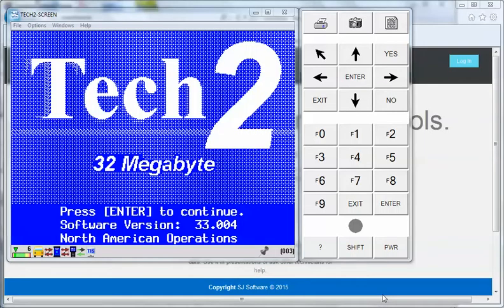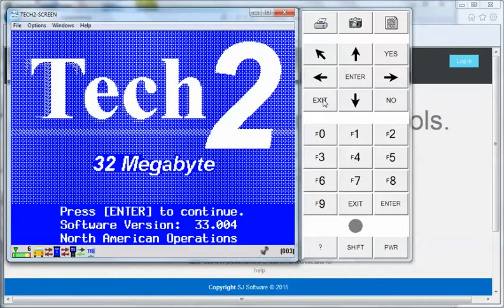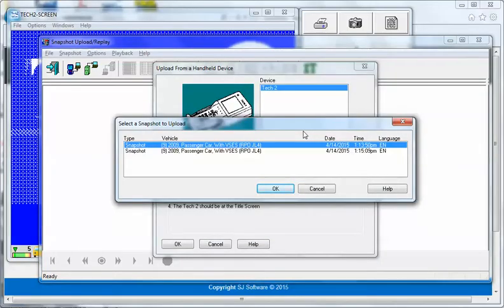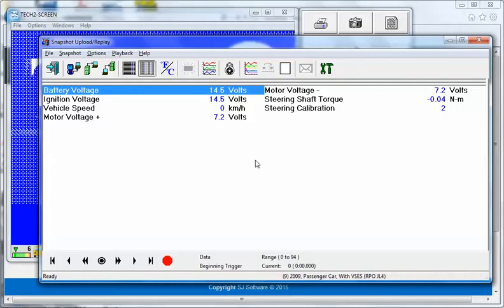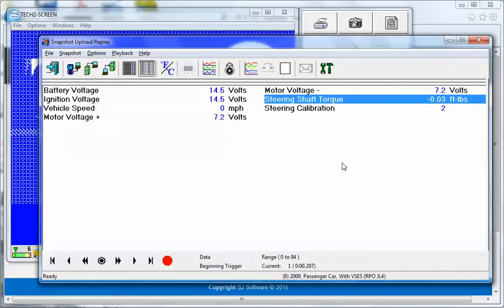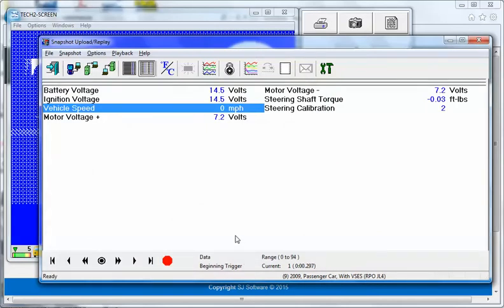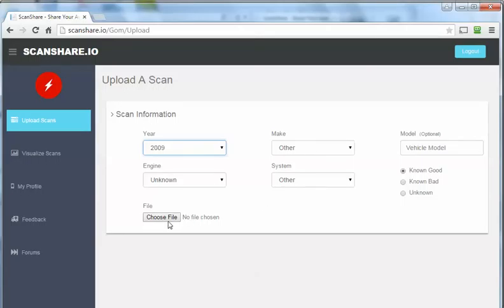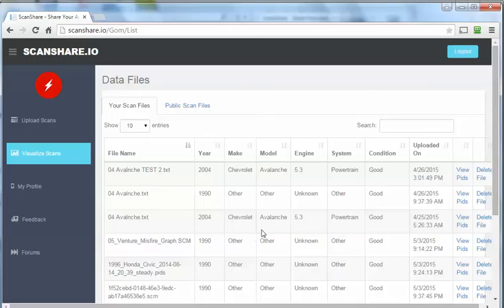upload from tech 2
If you own a Tech 2 or are using the Tech2Win program, this video will show you how to upload your files Note, this requires the use of the GM Snapshot application which requires a current subscription.